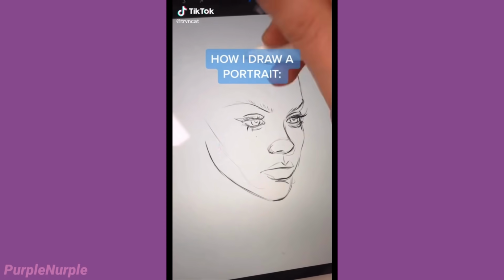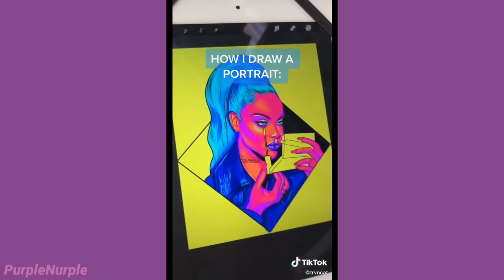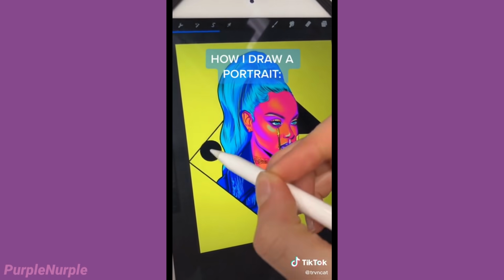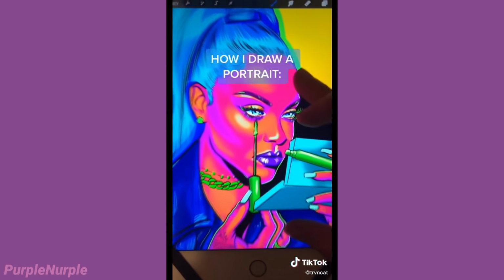Art I Found On TikTok V49 🎨